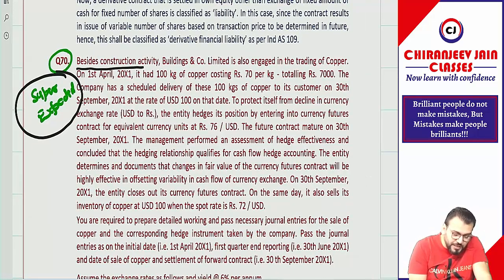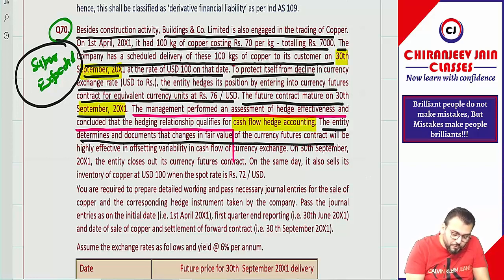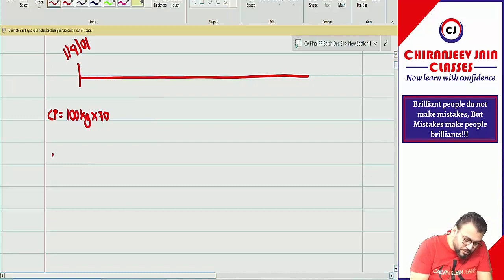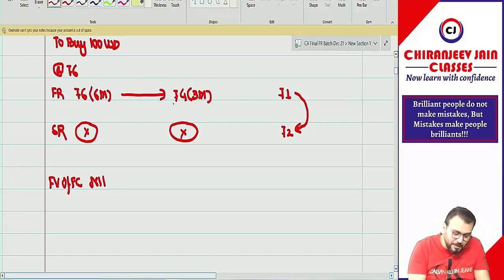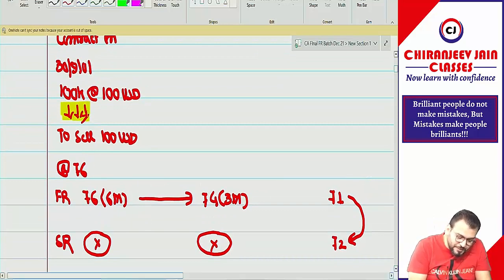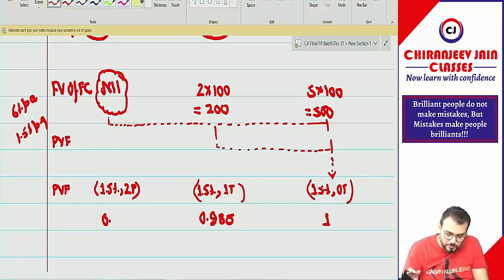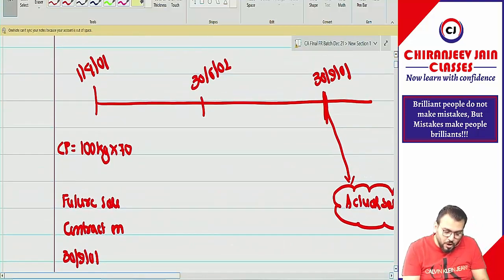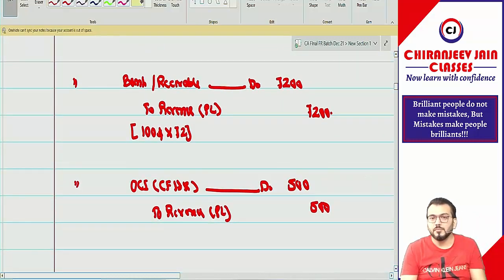Expected question - IND AS 109 - Cash Flow Hedge - MTP May 2021 (Q No 70 of 7th Edition QB)